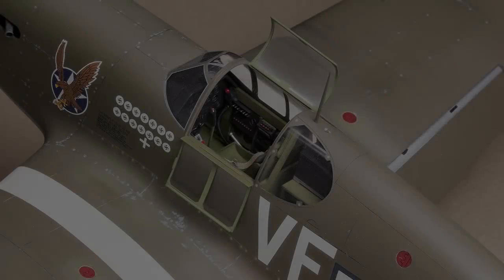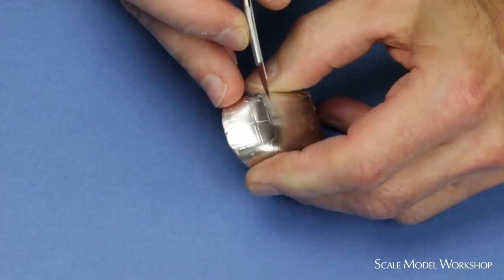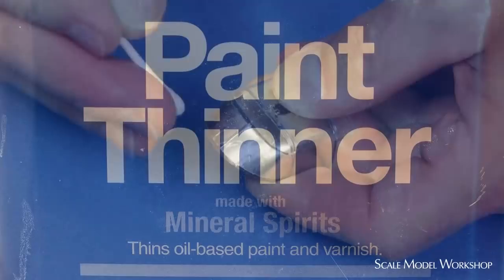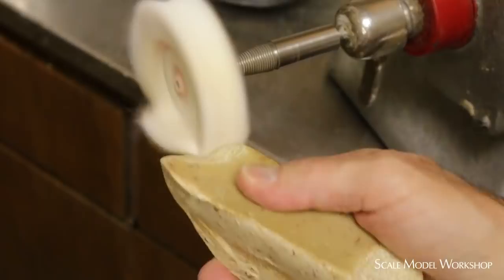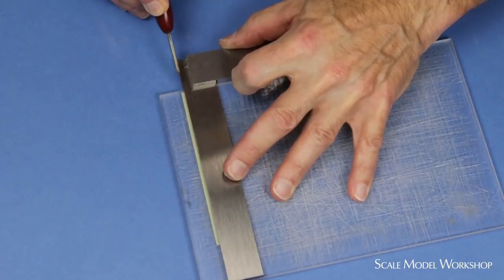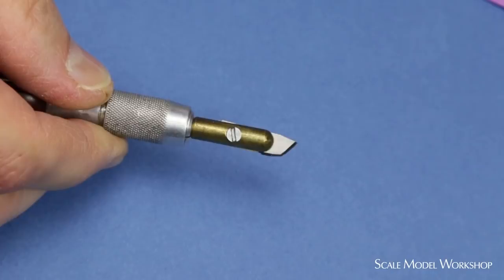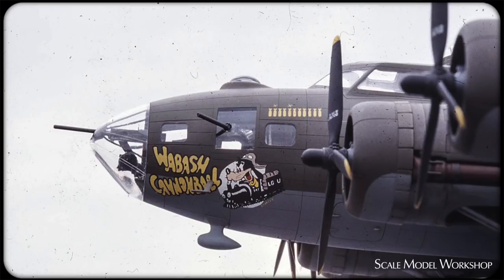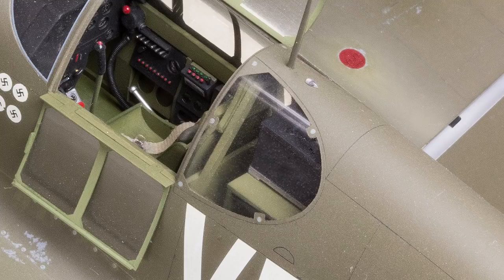Finishing Techniques for Model Aircraft Canopies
This video describes a number of methods for finishing and painting canopies and clear windows of scale model aircraft.